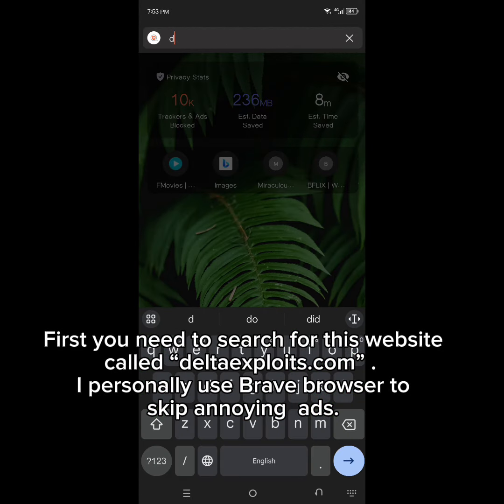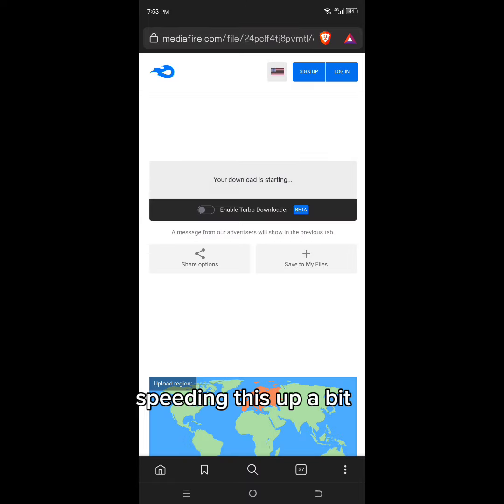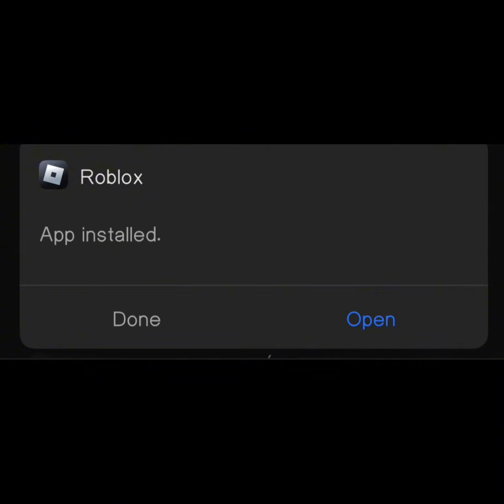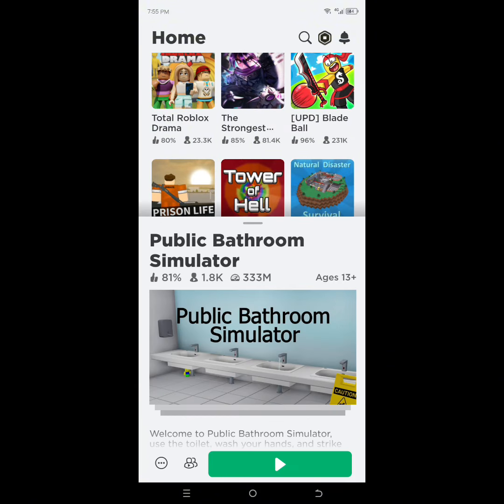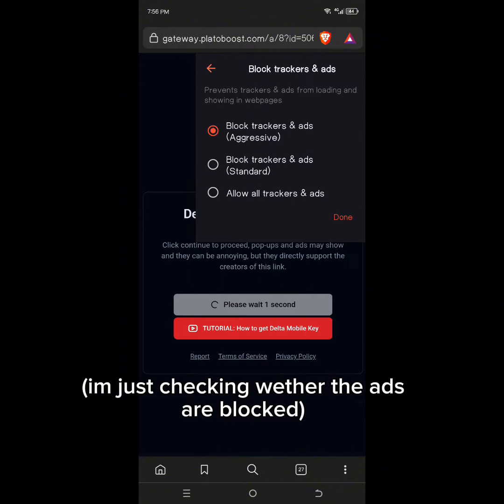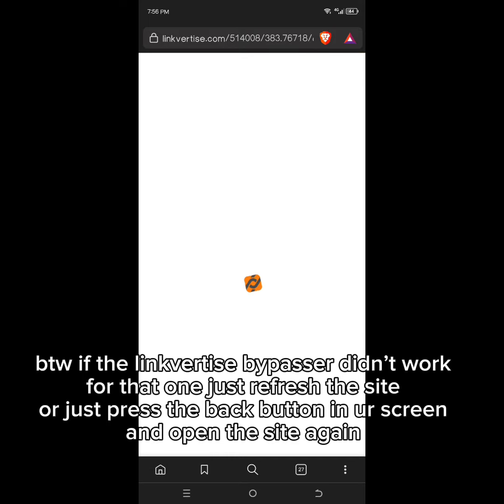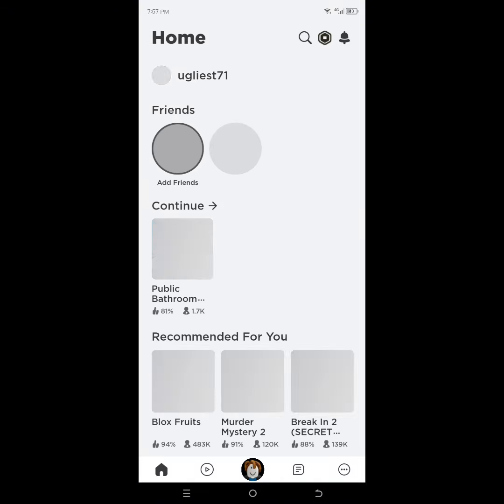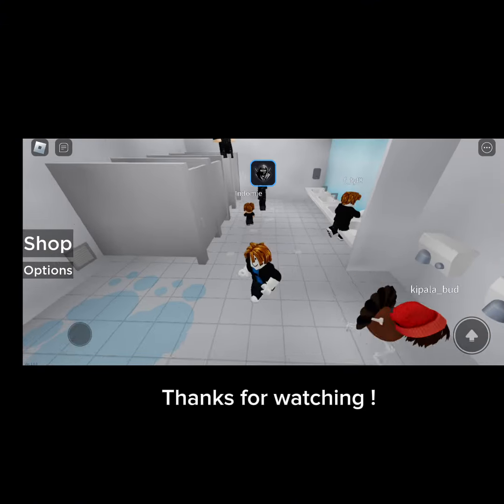How to download Delta Executor! (Tutorial)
Sorry for not uploading for about a month.